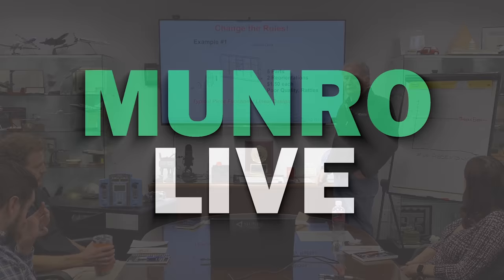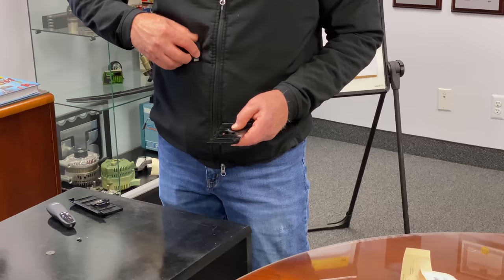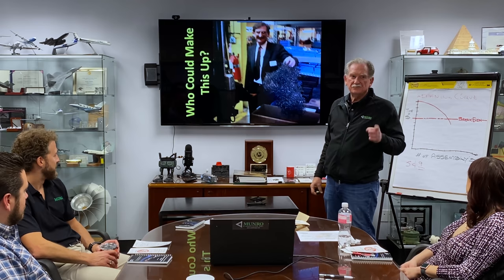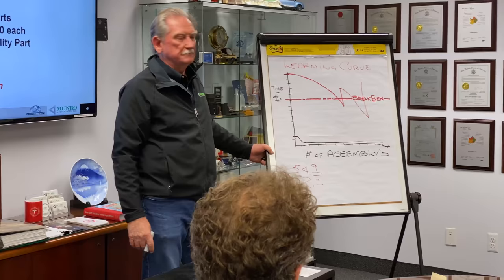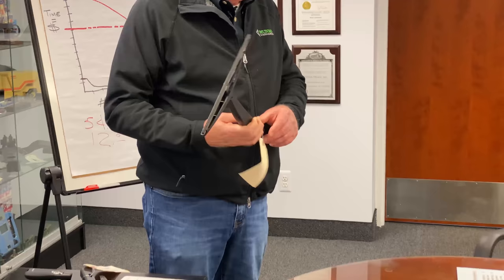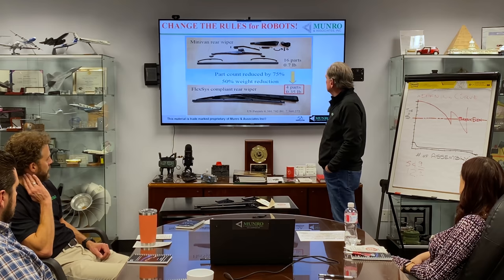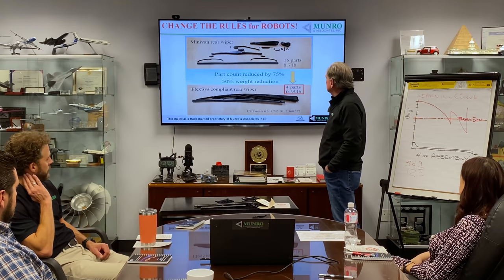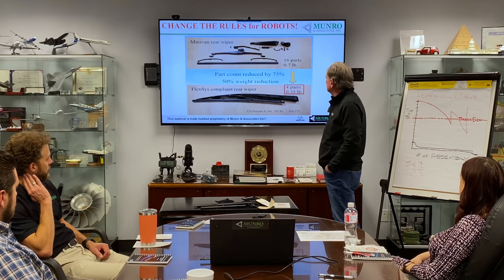Elon & Sandy: Design Philosophy Parallels | PART 2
Check out Part 2 of 2 of Sandy Munro's presentation on his engineering philosophies, based on specific real life experiences, and the comparisons to Elon Musk's 5 Step Protocol for Successful Engineering.

WE ARE HIRING!! Munro & Associates has multiple openings to support our growing business.